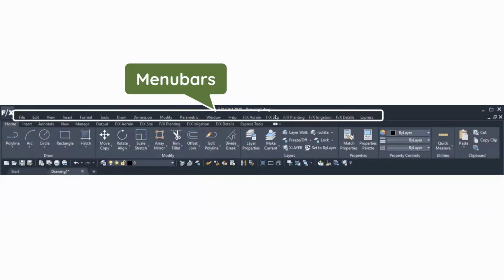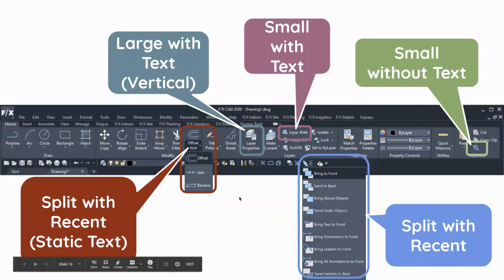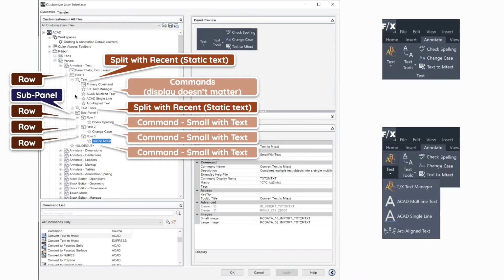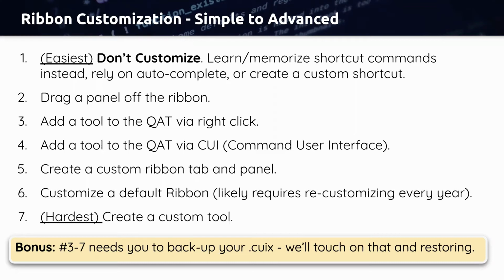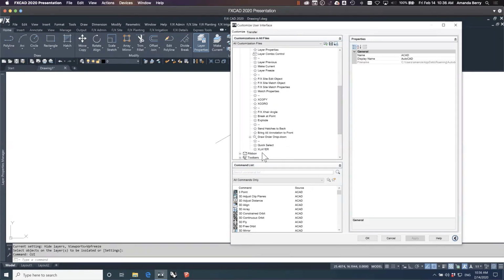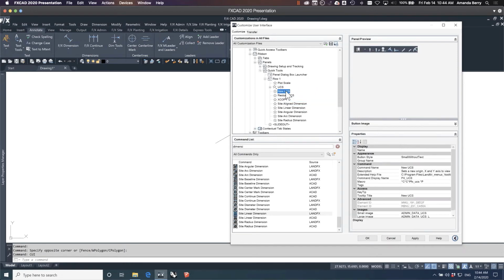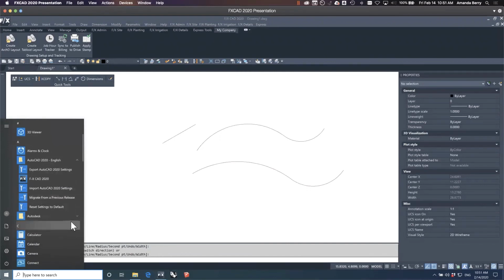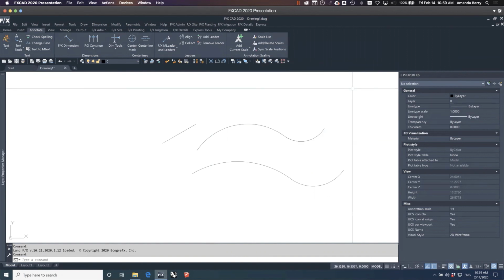Customize Your Ribbons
If you work in CAD frequently, you might want to customize the appearance of your ribbons. For example, you may be transitioning from toolbars or trying to get your favorite tools right where you need them. If so, we have the presentation for you! We'll explore the Command User Interface (CUI), providing tips on how to use it and what you can do to give it the look you want.